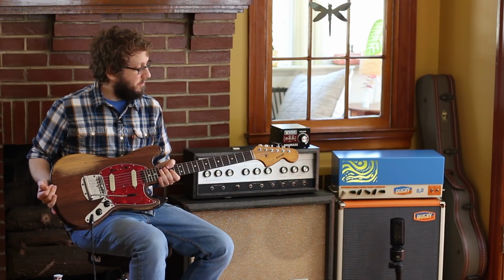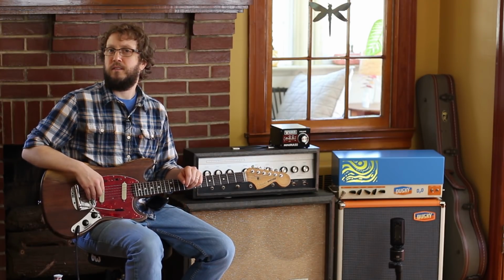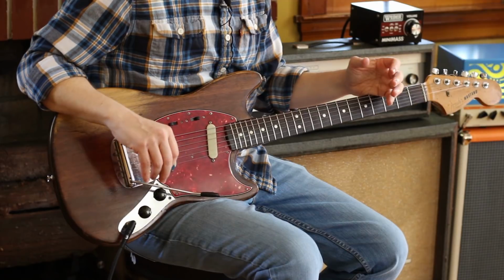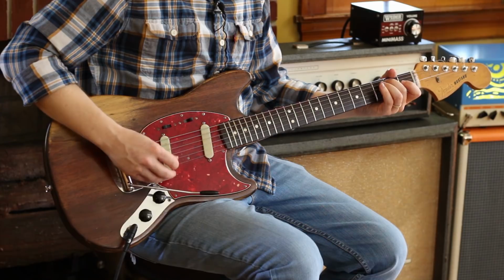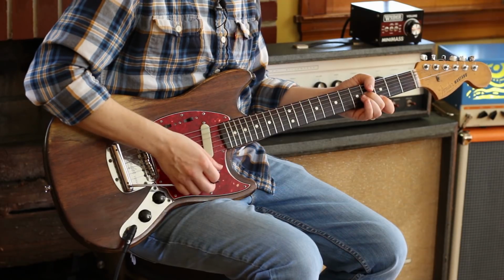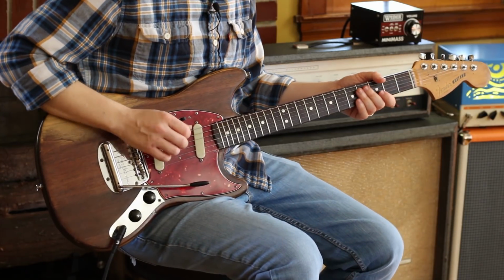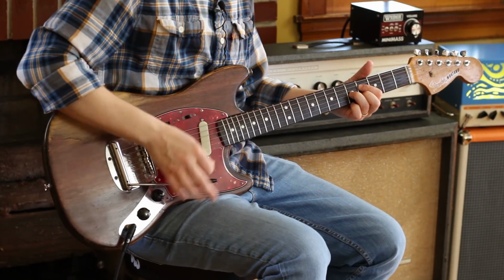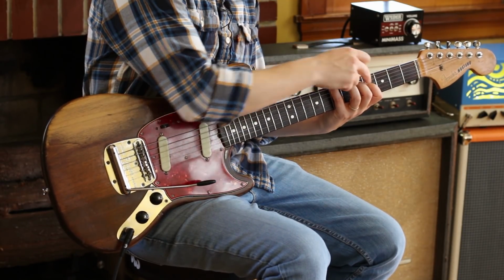Wilco "She's a Jar": Guitar Arrangement & Lesson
I often get asked for clarification on what exactly I mean when I say "sixth." This arrangement began as my reply.

Rig Rundown:
1966 Fender Mustang